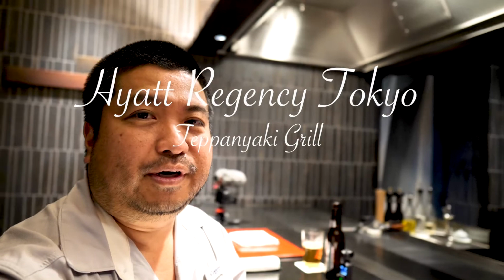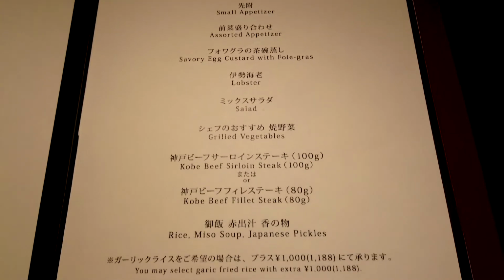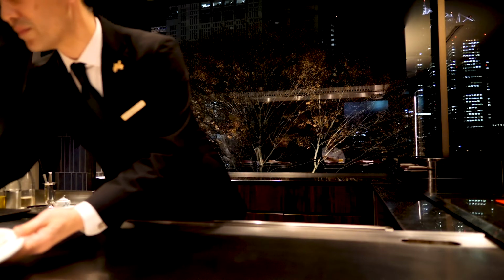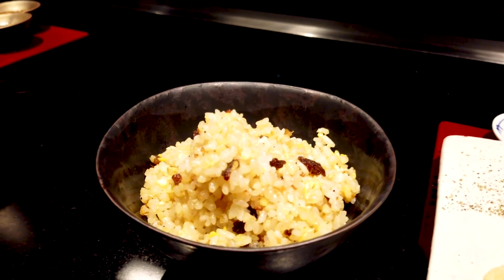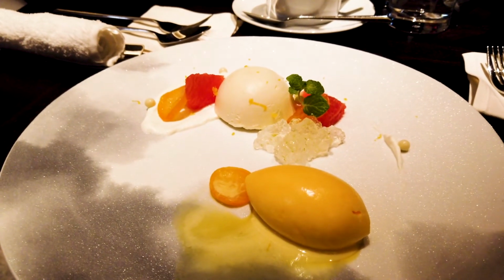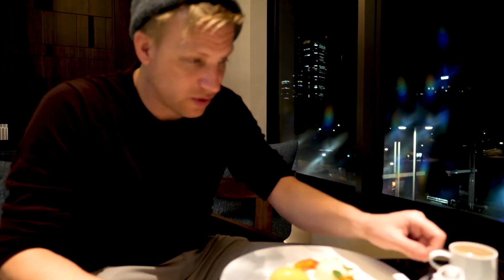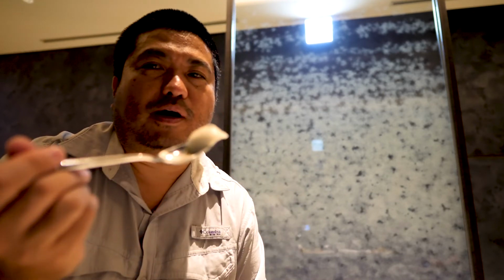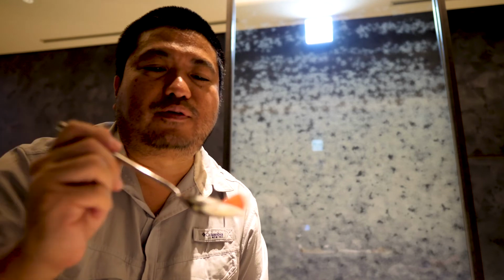Amazing Kobe Beef Dinner! - Hyatt Regency Tokyo Teppanyaki Grill - Japan Trip Episode 13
All I can say is wow, what an amazing dinner, from the decor, the service, the incredible chef preparing all of our food in front of us.  It was like watching a master at work, cooking each dish with such precision and care.  Every thing was so good, even the vegetables, they almost overshadowed the Kobe Beef steaks.

This is a meal you have to experience when you visit Tokyo, it was such a great night watching the chef prepare our meal and even better eating it.  Thanks again to the Hyatt Regency Tokyo for making the last night of our 22 day trip around Japan the most memorable.